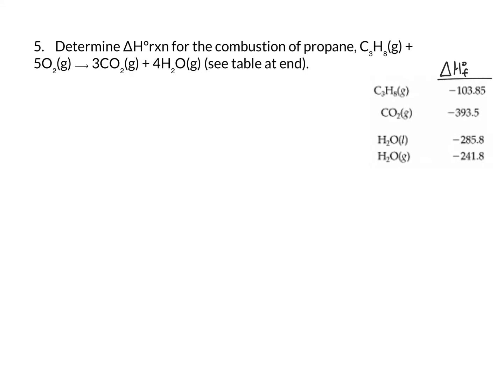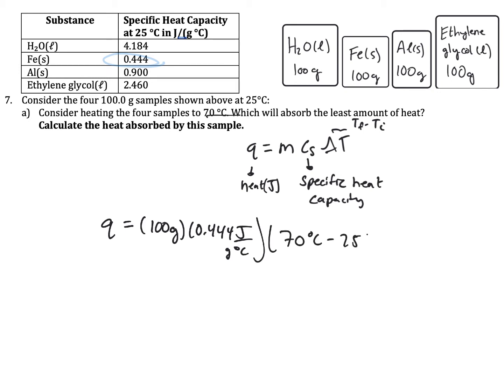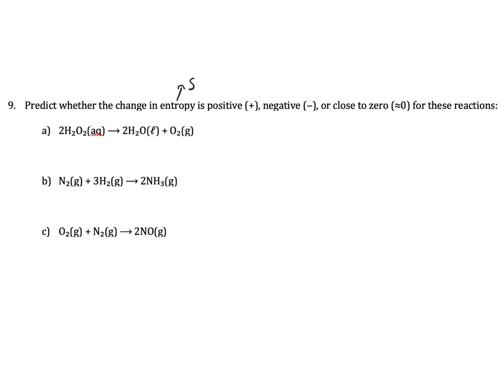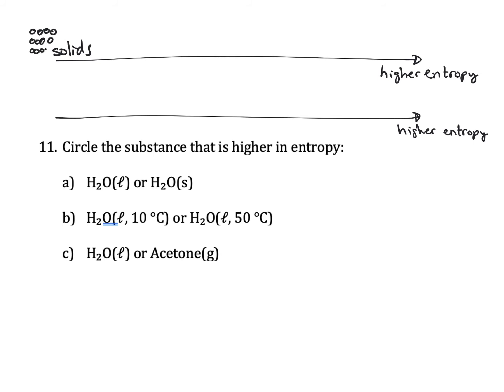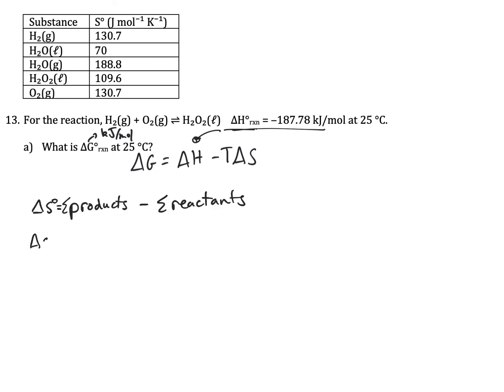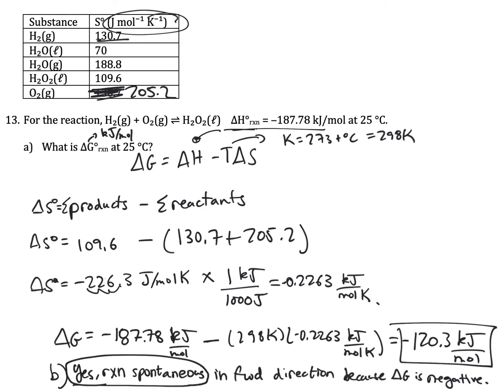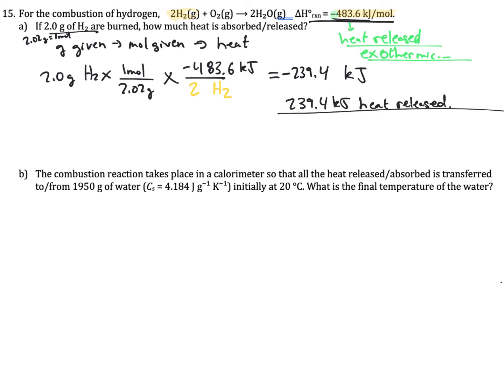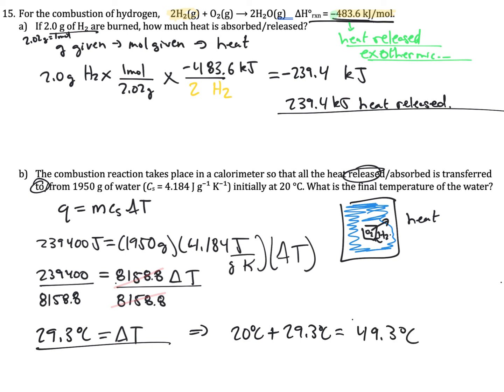CHE 120 Quiz 8 Practice Key Odds